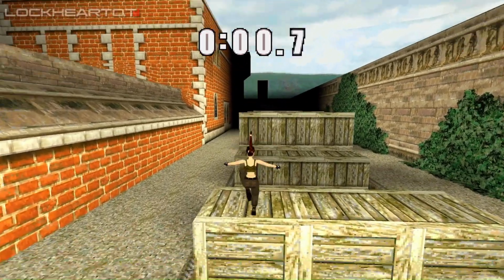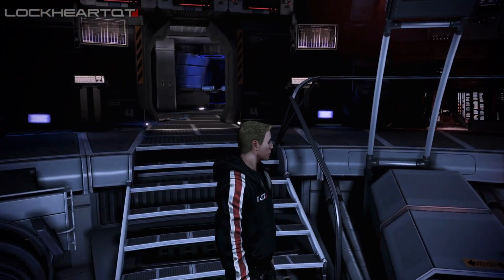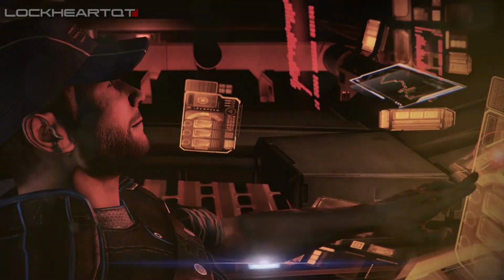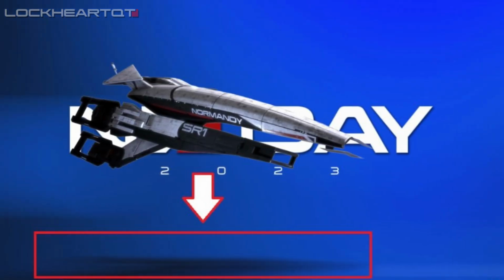The NEXT Mass Effect: BIOWARE TEASED THE NORMANDY RETURNING?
There are several ways the Normandy SR2 could potentially return in the next Mass Effect game from BioWare. So let's explore them now.

Timestamps:
Intro 0:00
N7 Day 2023 1:07
Time Travel 2:50
Repaired 3:57
New Protagonist 4:39
SR1 Recovery 5:20
Memories/Cameo 6:19
Outro 8:10